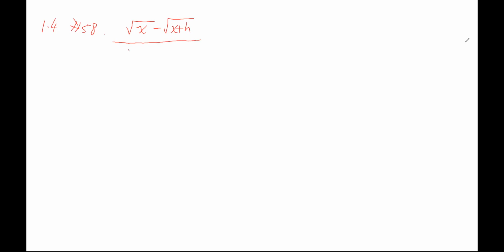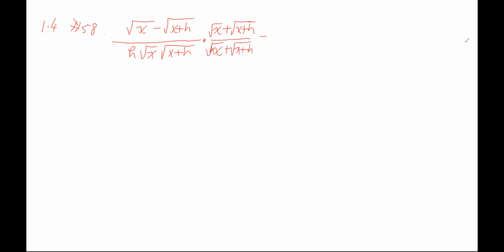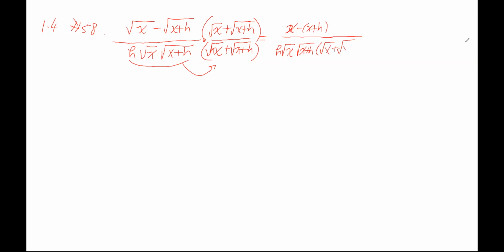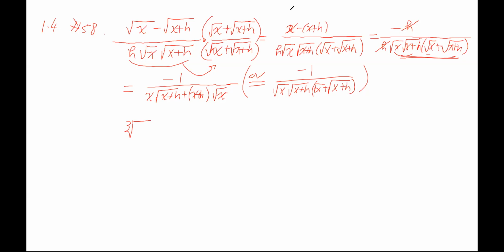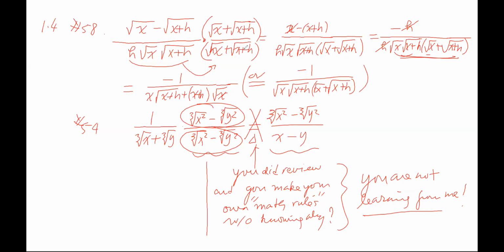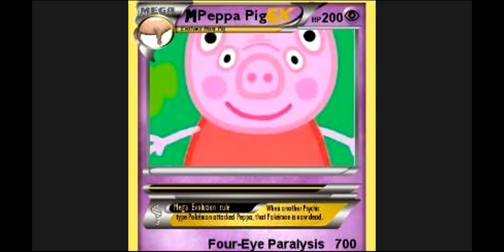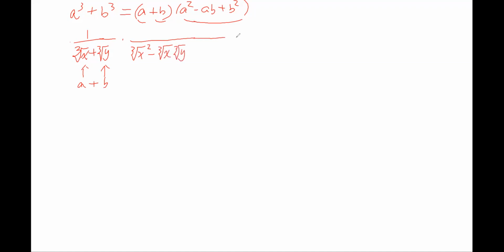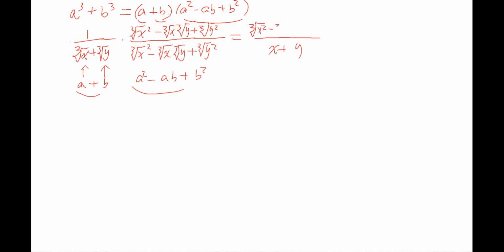Section 1 4reviewpart1